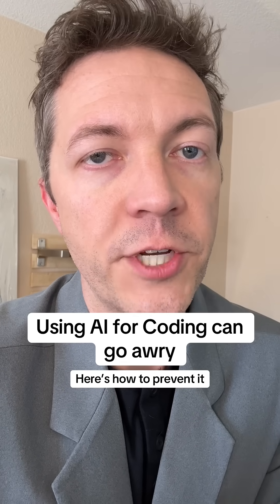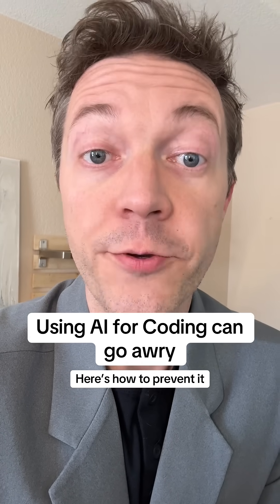Using AI for Coding can go awry | 3 Ways to Prevent Issues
Replit’s Agent just went live from Beta and it’s having issues. It completely lost its previous checkpoint at and caused a bit of frustration today. So learn from our frustrations —

Here’s 3 things you can do to save your projects before Agent goes and messes things up.

1) Connect your app to GitHub and sync it up. This creates redundancy and saves your checkpoints, which Replit has somehow lost.

2) Tell the Replit Agent the issue and have it explain the issue fully. Tell it to NOT make any changes and explain how the issue should be fixed. This new Agent launch will likely make assumptions and give you fake answers, so tell it to not make assumptions and review the code fully. Again, tell it NOT to make any changes.

3) Then and only then tell it to proceed with its plan and not make any other changes. Just in case it completely disregards all your instructions and takes your app off the rails like it did to us today, you’ll have your backup on GitHub to try again.

What are your favorite ways to keep your AI agents coding in line? Share in the comments!